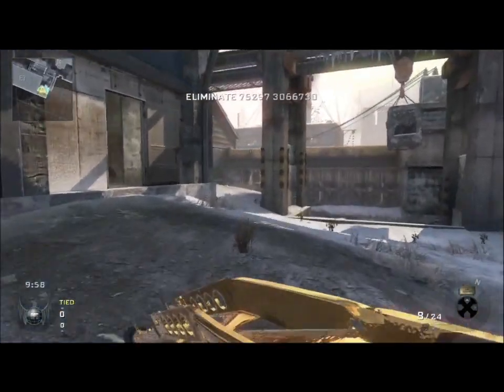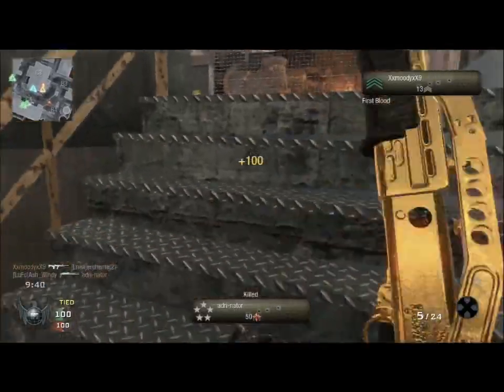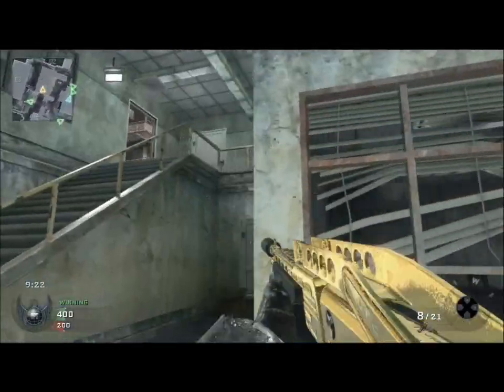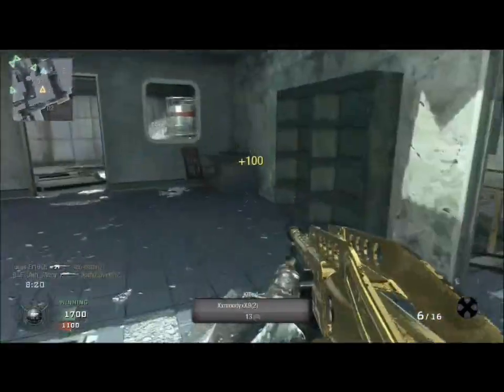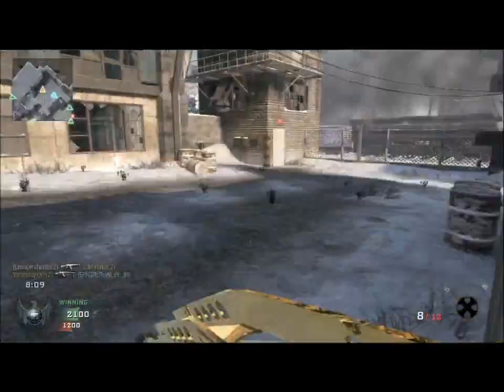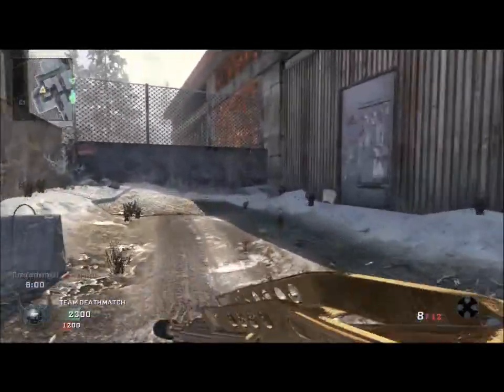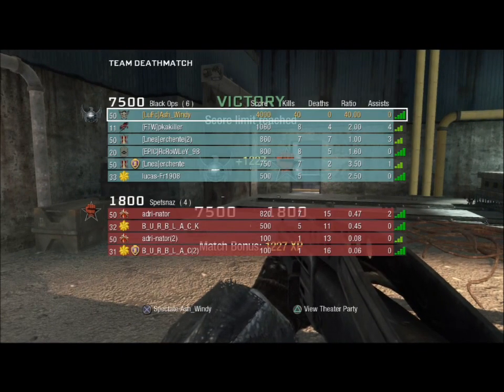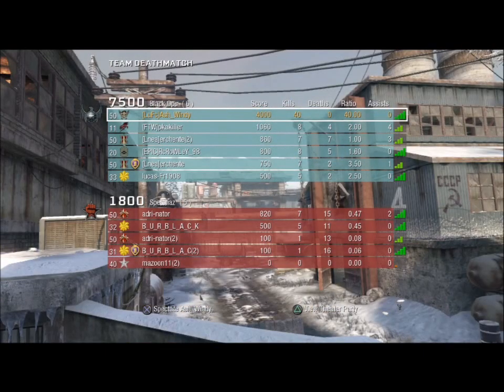40-0!! Flawless Spas-12 Team Deathmatch...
My Highest Flawless 6v6 Team Deathmatch ever..